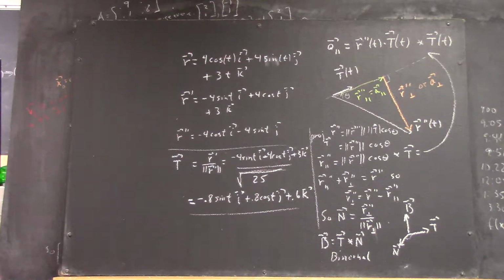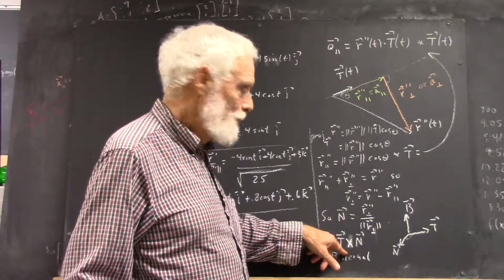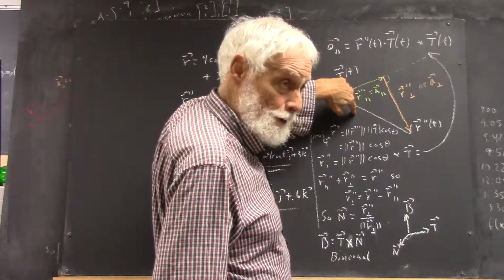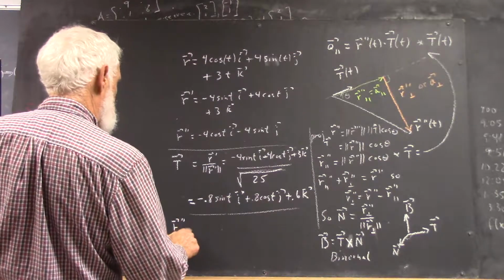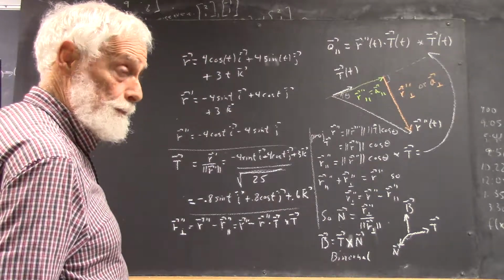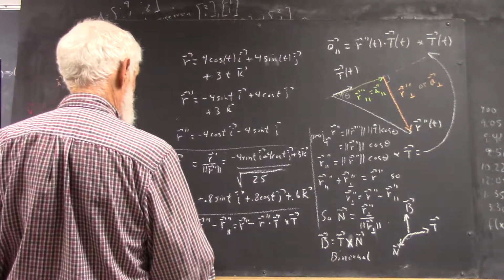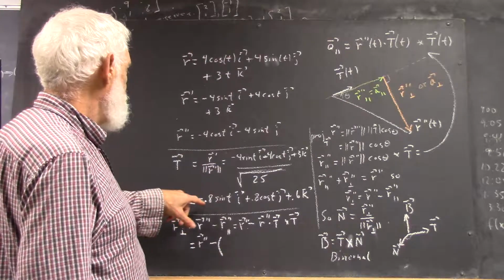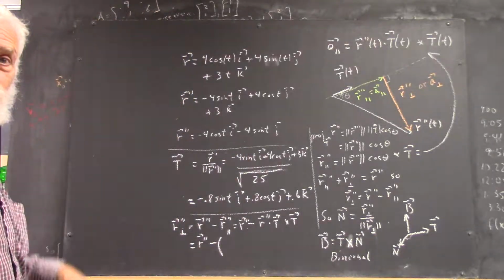dagmult 2990 finding the inward normal component of the acceleration vector 5